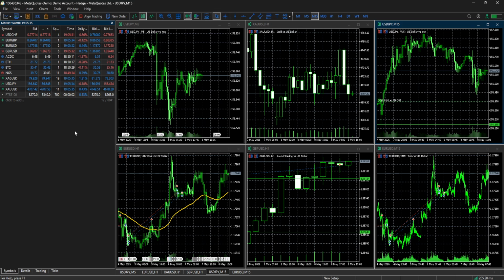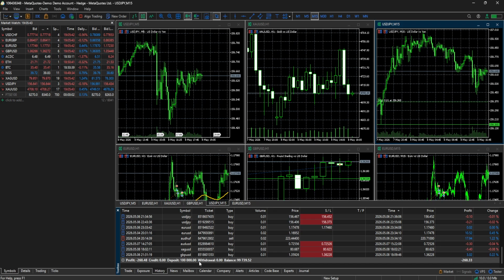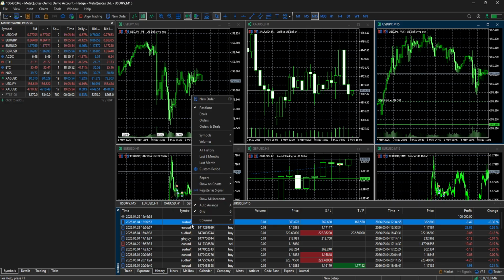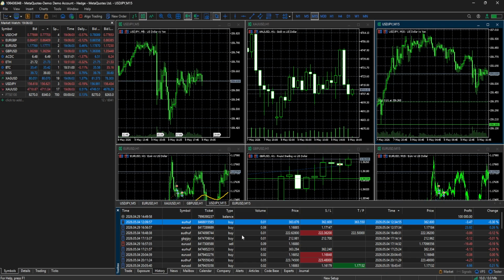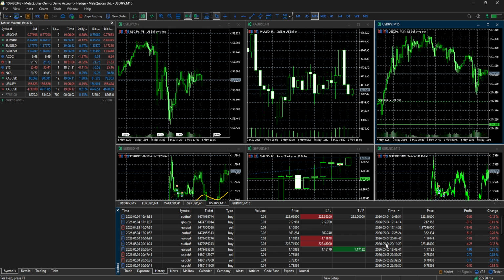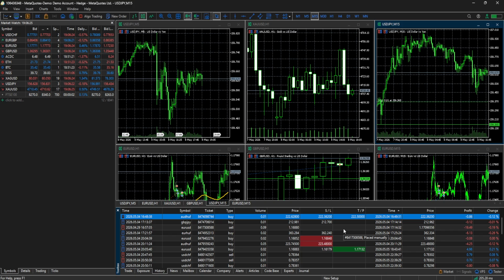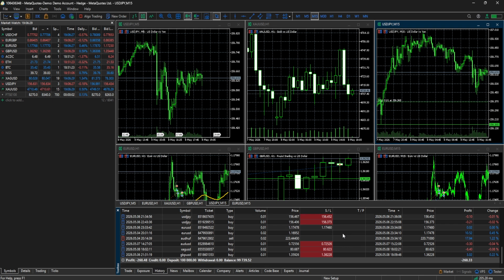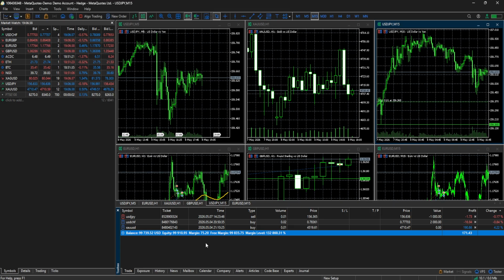How to Use MetaTrader 5 to Review and Improve Your Trading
In this video We will show you How to Use MetaTrader 5 to Review and Improve Your Trading